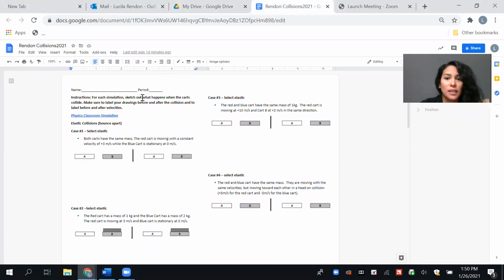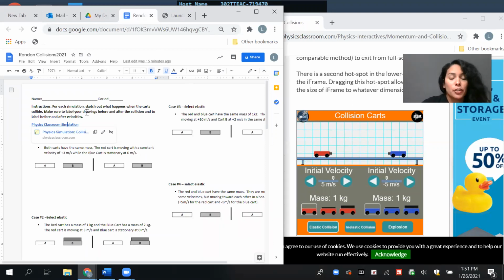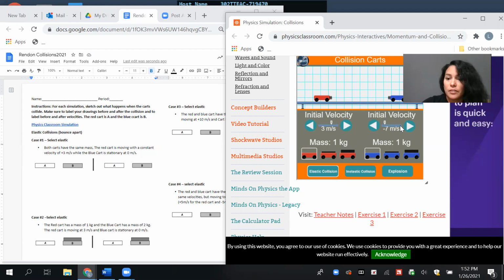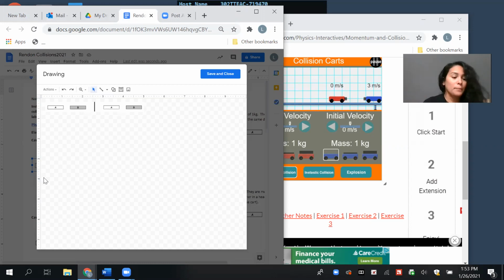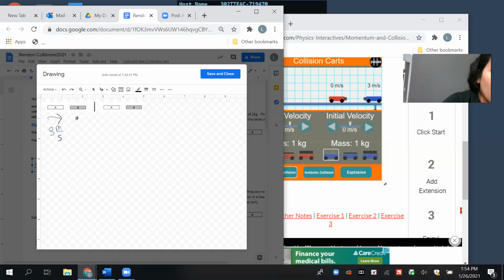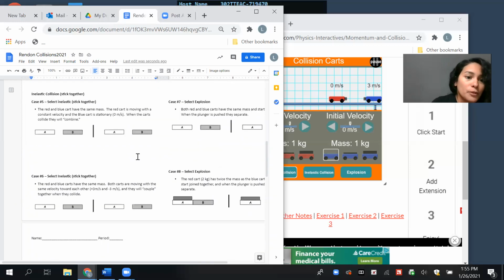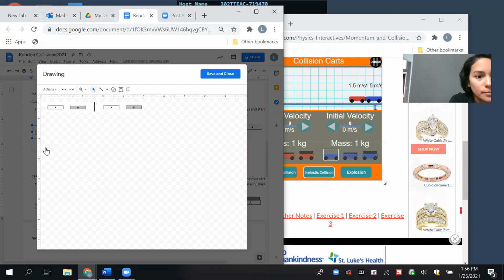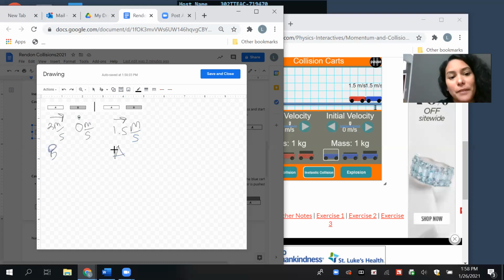Collisions Lab Instructions